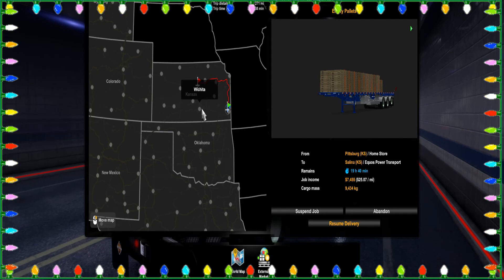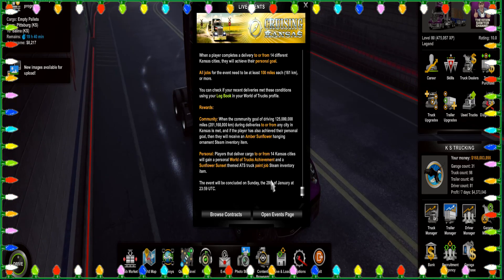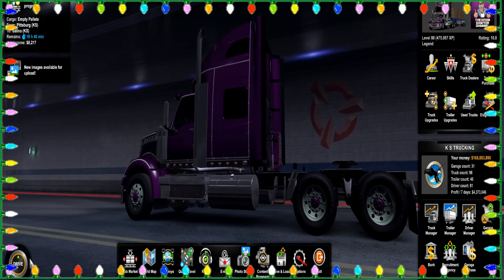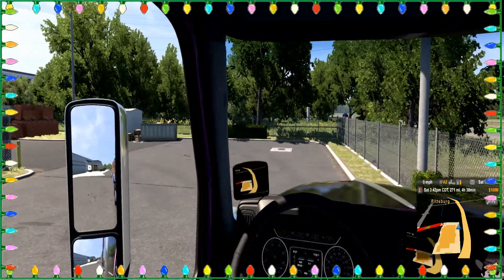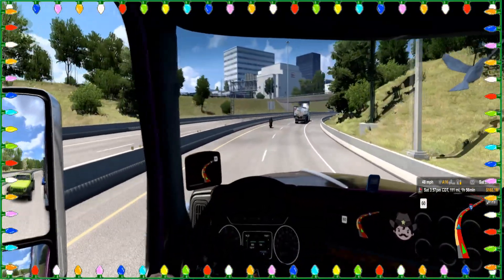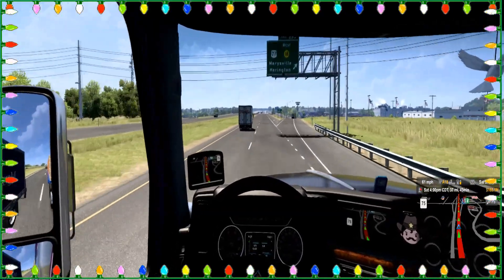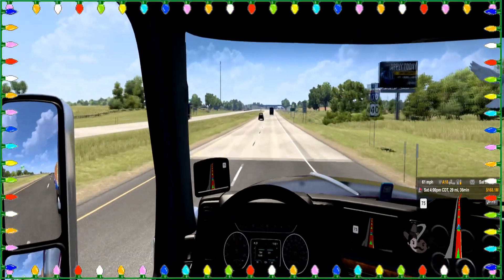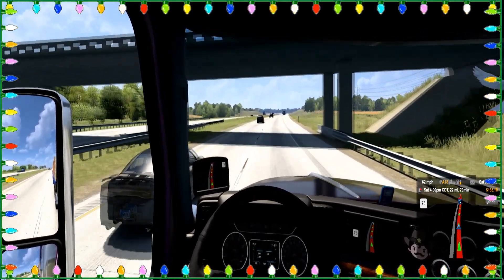So this is Kansas, American Truck Simulator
Hi everyone thanks for taking the time and stopping by today I do some of the event, I hope you enjoy my adventure.

For a free demo of the game please go to the following link you will need to hold a steam account to play the free demo of the game. For free steam demo of American Truck Simulator

If you have got the time please feel free to go and take a look at VictoriaSpongeCake channel and show some love,